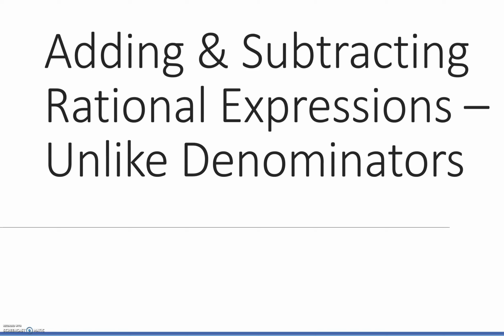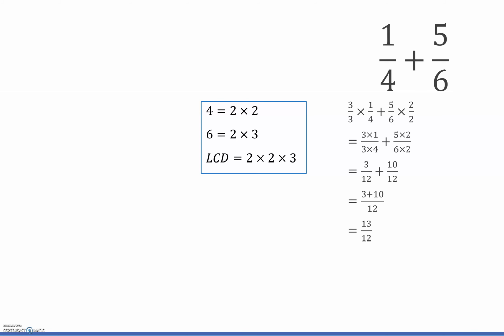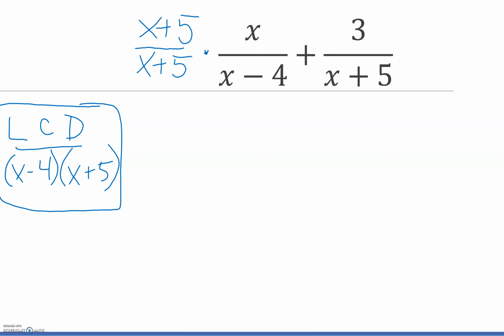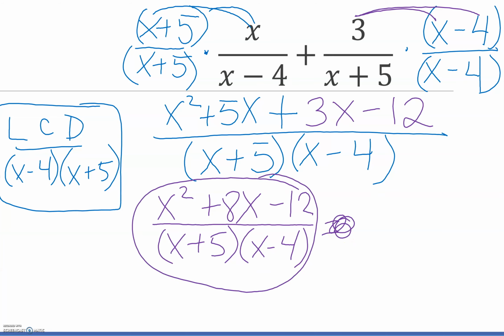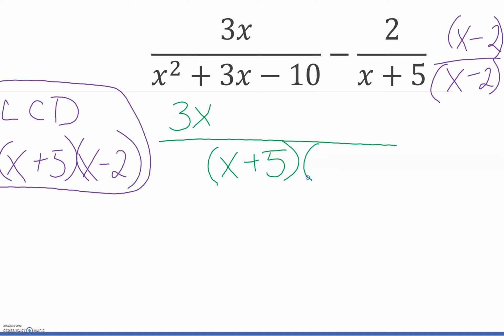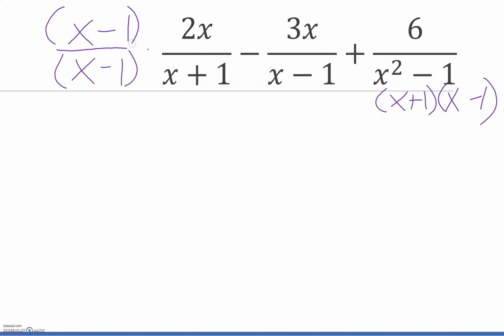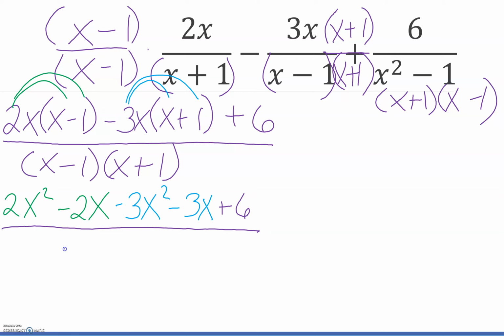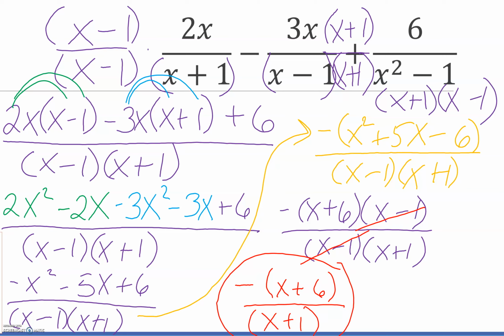Day 4 Adding and Subtracting Rational Expressions with Unlike Denominators